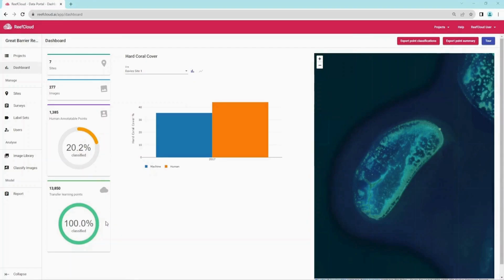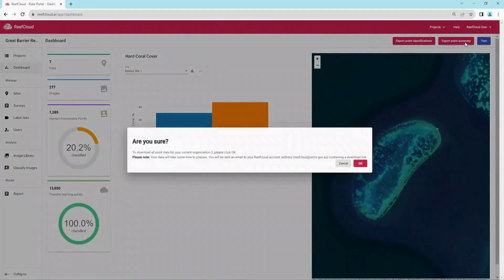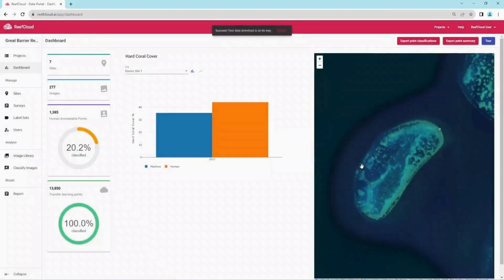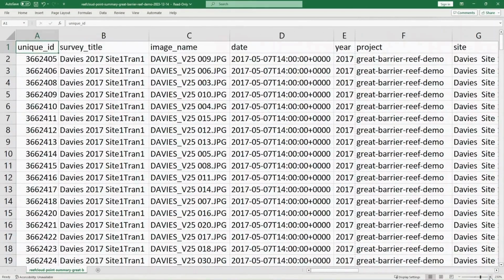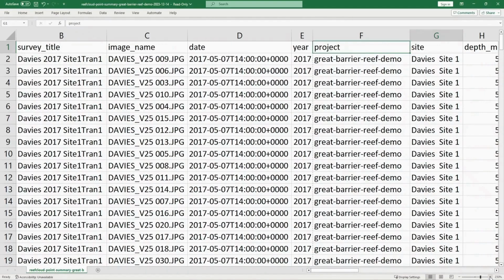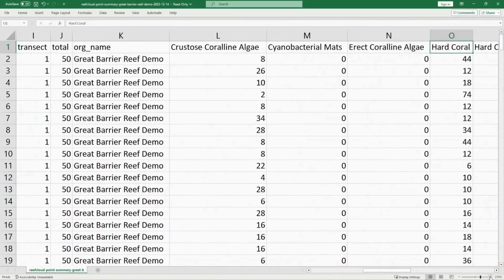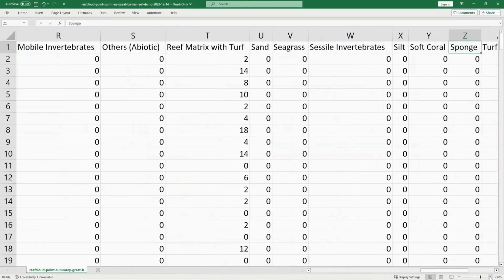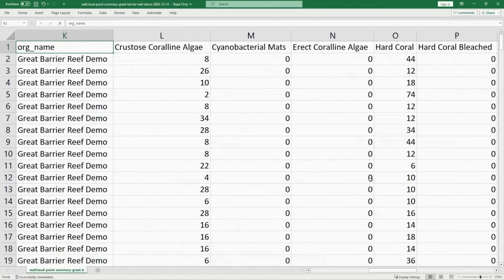10. ReefCloud: Data Export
Export your ReefCloud data from the data portal either as a summary of benthic cover within each image or as point-by-point data for each annotation. Here we consider which information is included in the data files exported from a ReefCloud project.